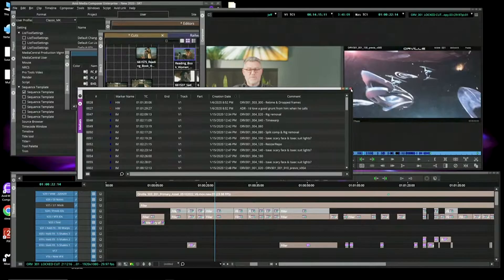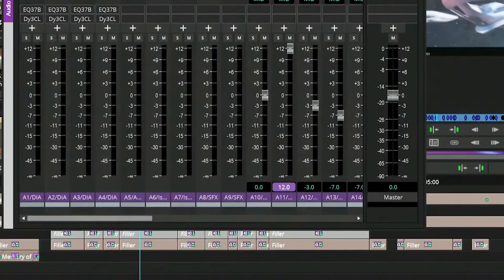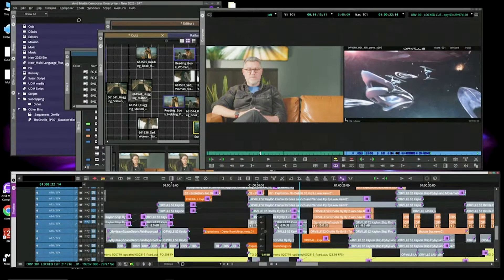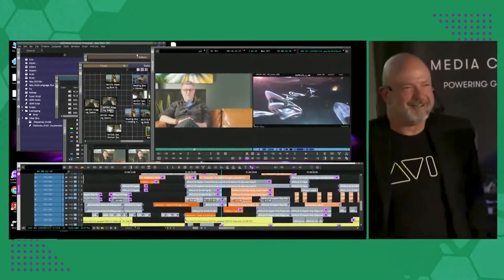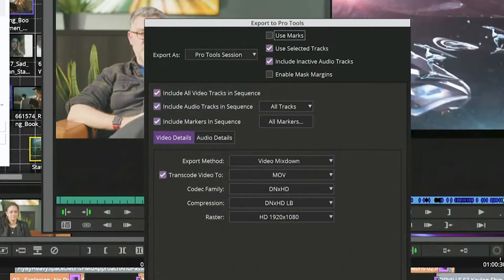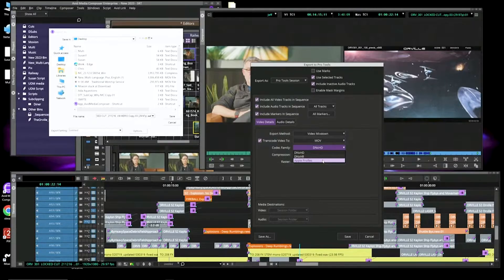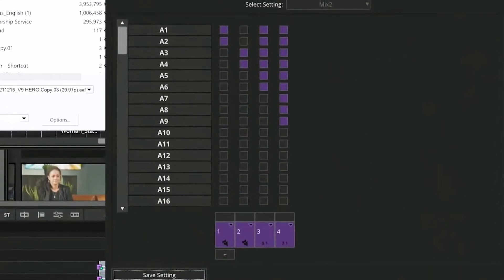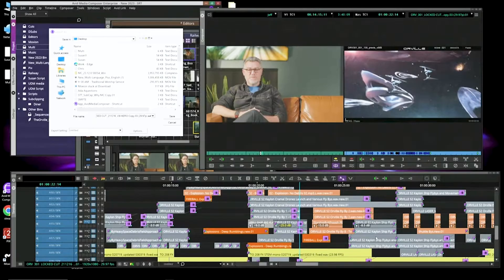Media Composer 2023: Pro Tools Integration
Avid introduces better Pro Tools Integration with Media Composer. Finally you can go beyond 12db!